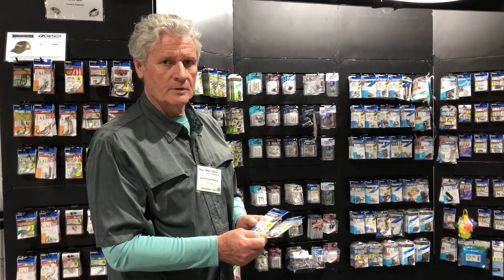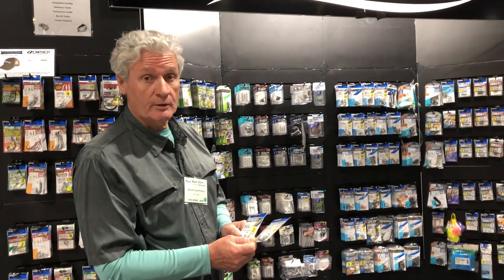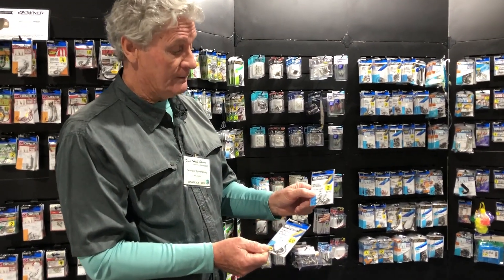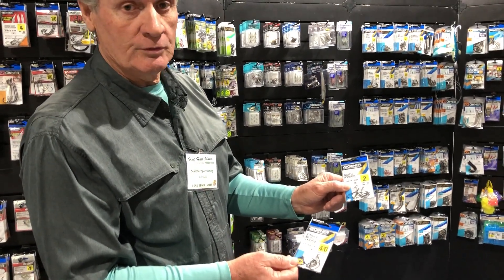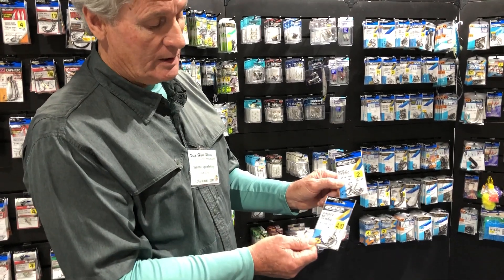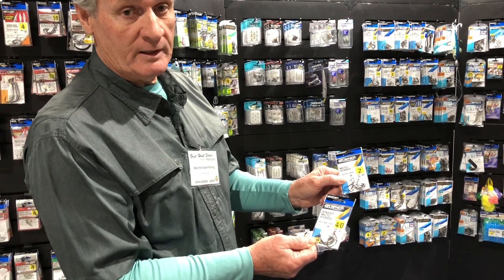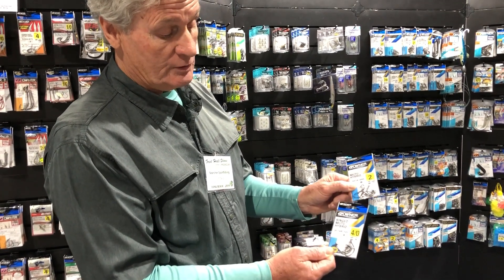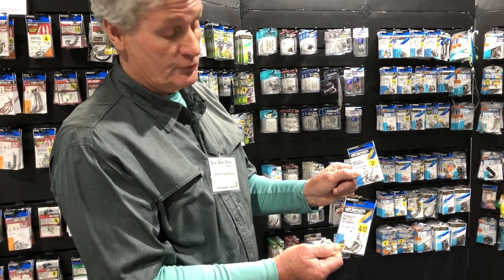Tackle Tip Thursday Vol.41 (Hooks)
Today we have Captain Art talking hooks Owner Hooks that is. Owner Hooks has a new hybrid Mutu hook. Comes in ringed and unringed. It’s time to stock up before the season begins.